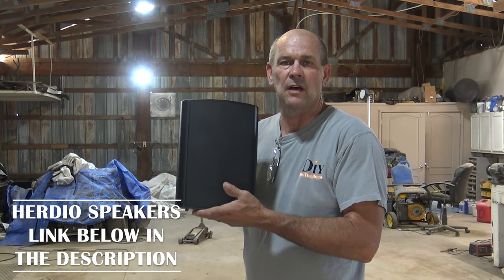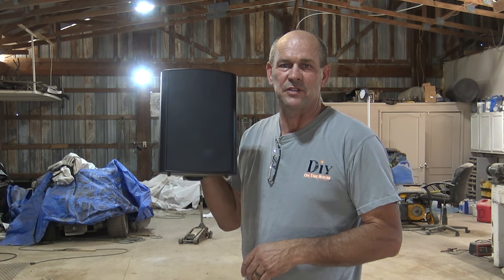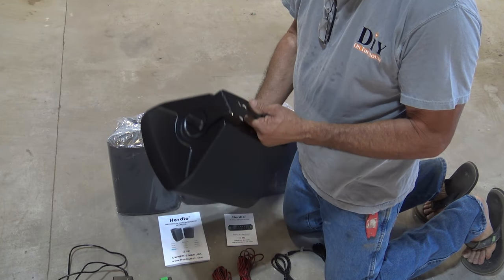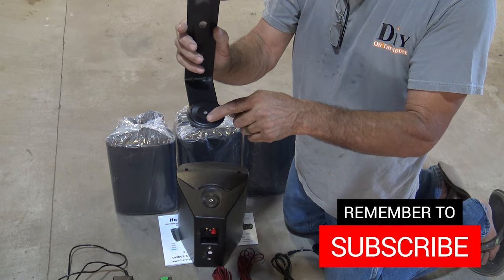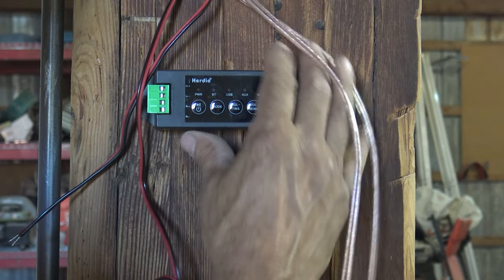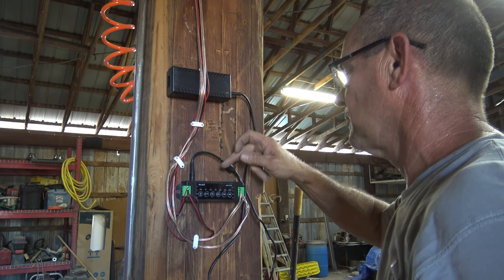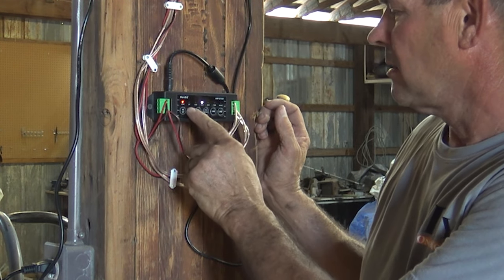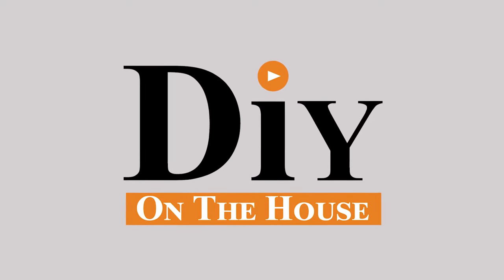Install Speakers In Your Garage | Herdio Outdoor Speakers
Our barn workshop got a boost - we installed bluetooth dustproof and waterproof speakers from Herdio!  We show you how to install them and show you how great they sound!!

The herdio outdoor speaks are great install speakers in your garage.  The best outdoor bluetooth speakers for patio and the best Bluetooth speakers for outdoor party are easy to install.  If you want to know can you install speakers outside - yes you can - especially with these waterproof and dustproof speakers!